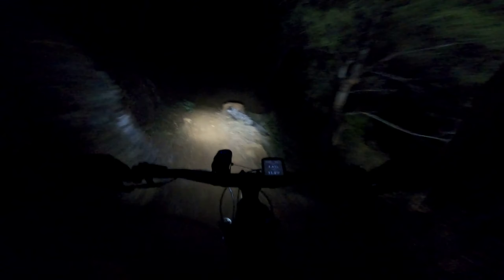Tuesday Night Social Ride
Hey guys,
In this video I go on another social ride. It was a great ride as it wasn't too hot. We rode approximately 16 km and it was a lot of fun. I ran out of water on the second climb so that was painful but other than that I was feeling fairly fit. When I got to the top of the first climb I accidentally dropped my bike and my bike light mount broke but a few cable ties later it was back on the bike. Also, I would like to thank everybody for 20 subscribers.Shout out to Mick and Craney's MTB Adventures for starting the sock challenge.